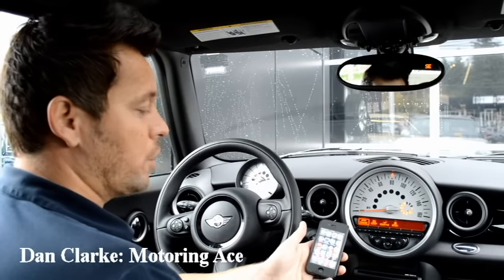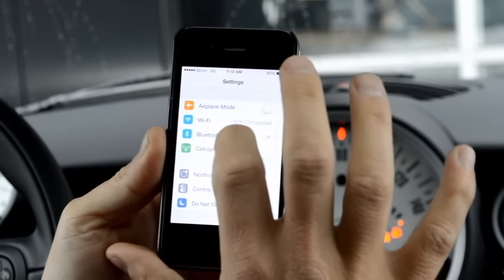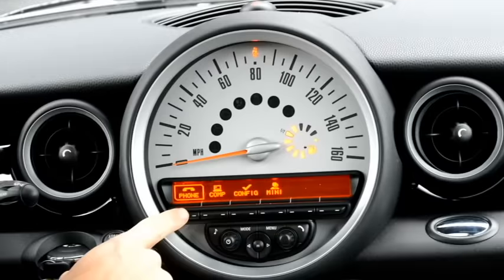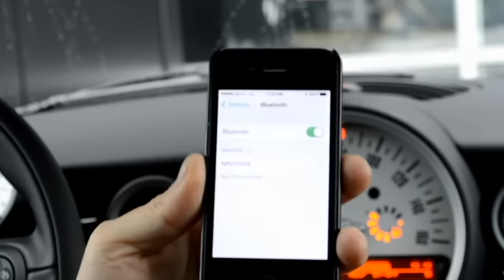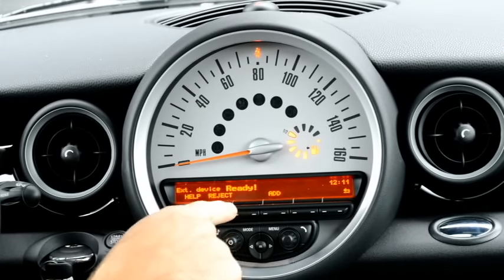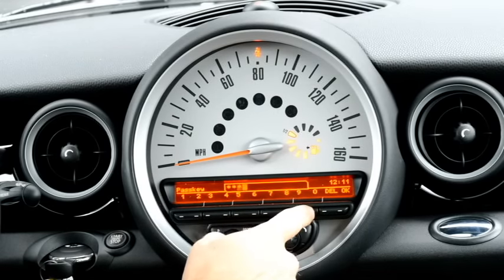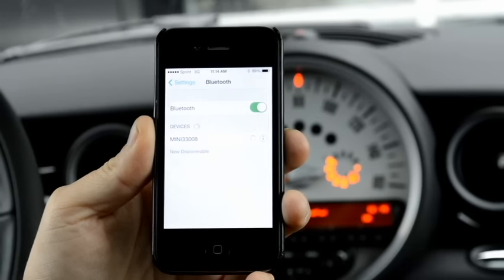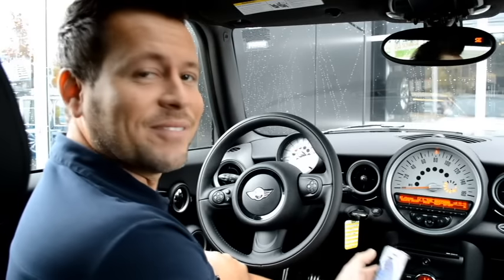How to program bluetooth in a MINI Cooper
MINI of Portland Motoring ace, shows MINI users how to sync bluetooth in a MINI Cooper.